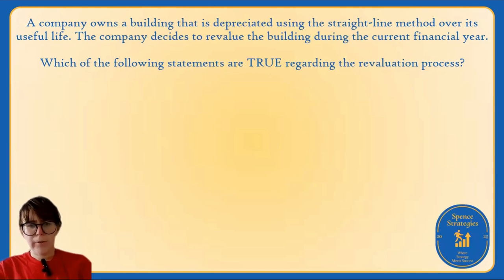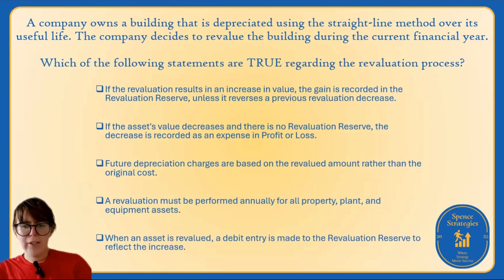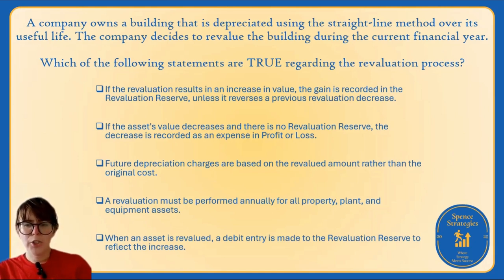IAS 16 - Revaluation of Non-Current Assets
Using your knowledge of IAS 16 (Property, Plant and Equipment), can you identify which of these statements are true.